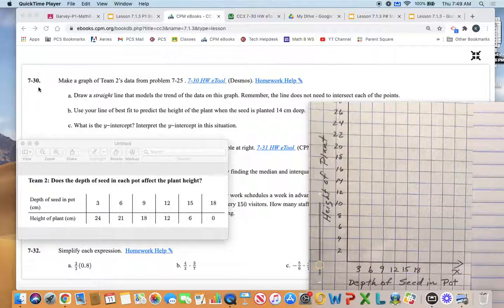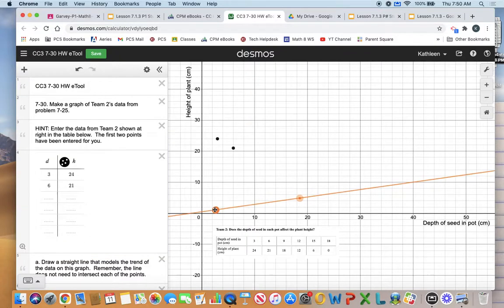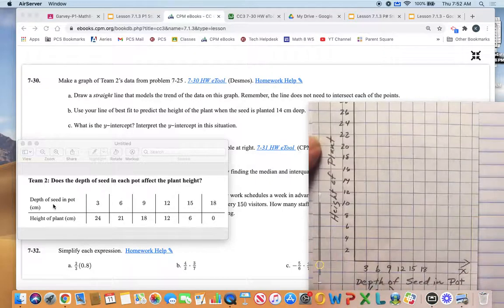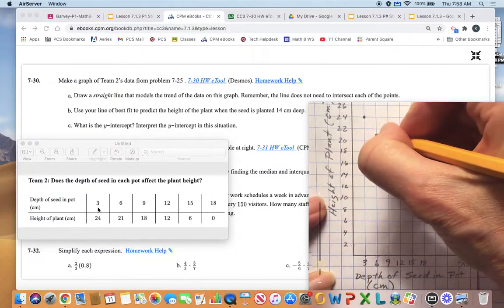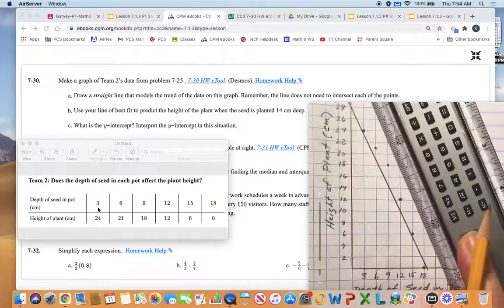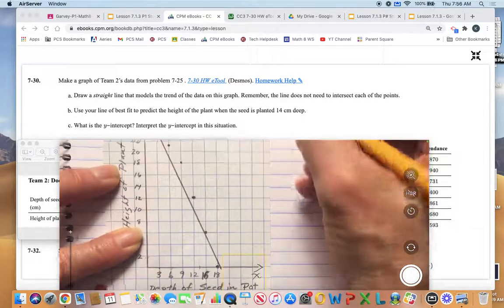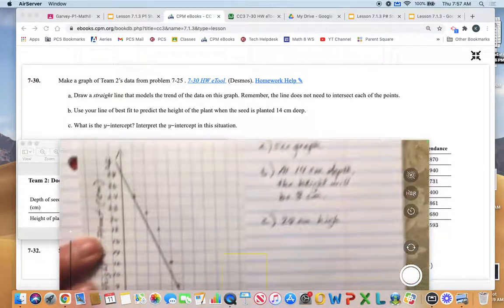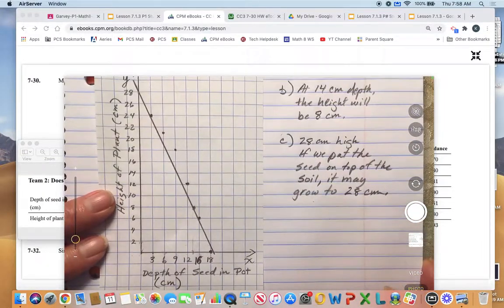Math 8, 7.1.3, 7-30